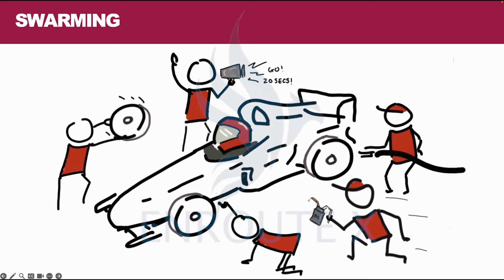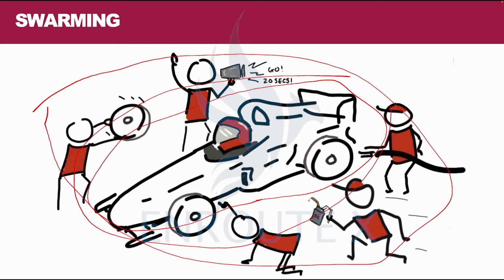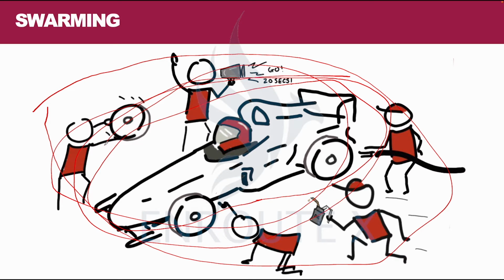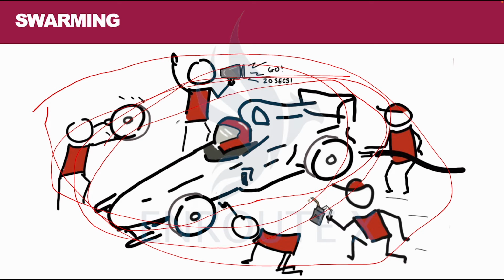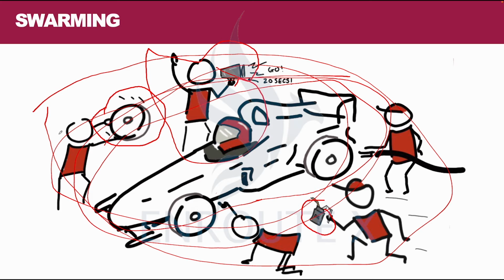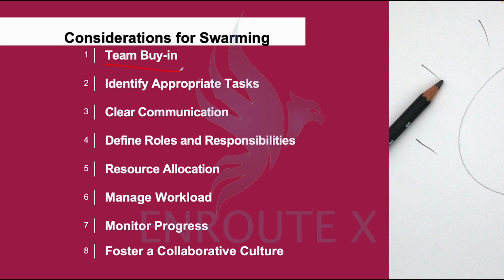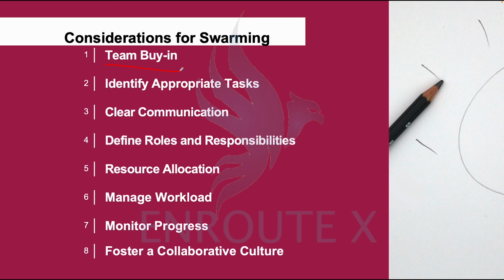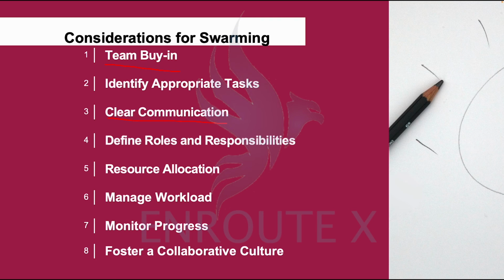Module 4, Lesson 3: Swarming